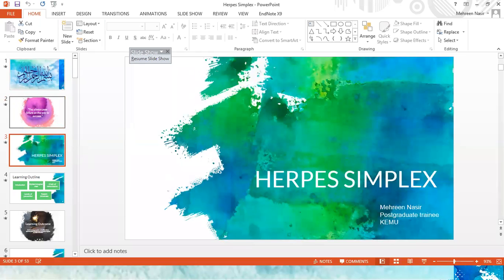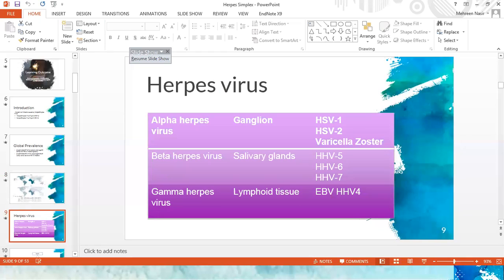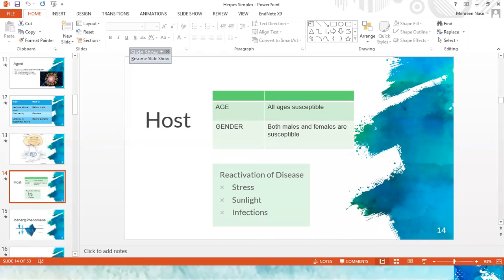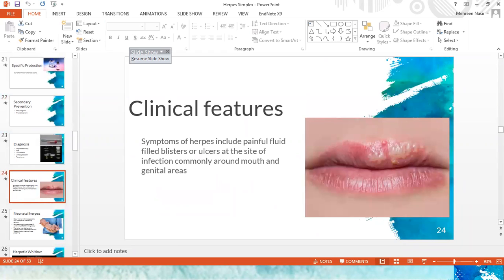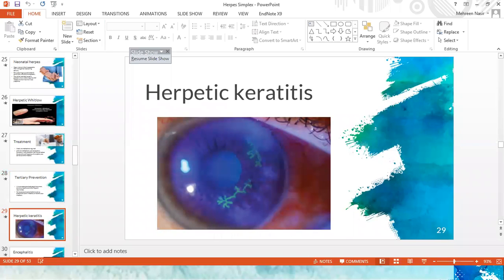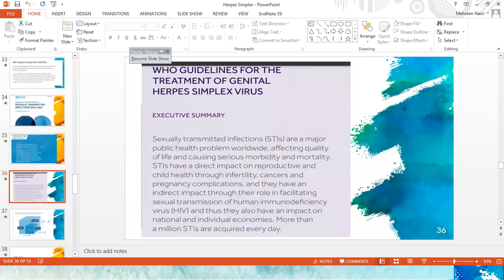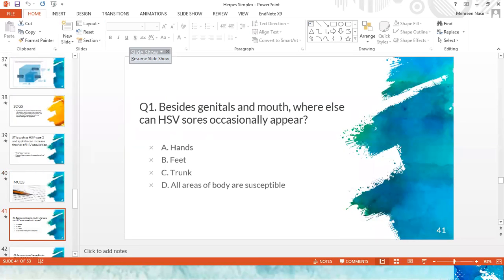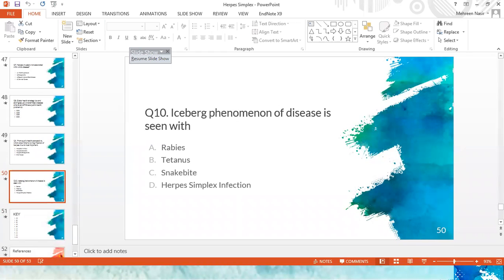HERPES SIMPLEX VIRUS